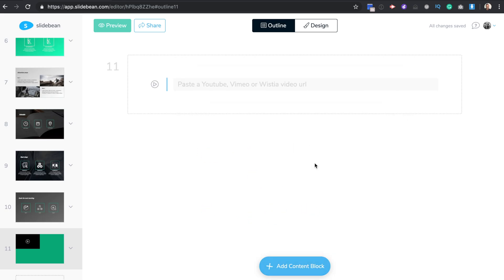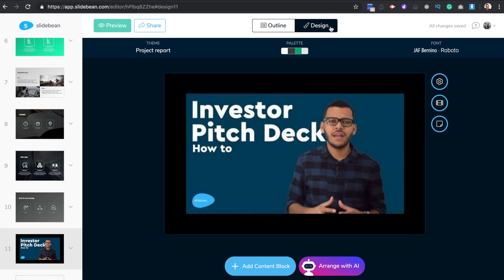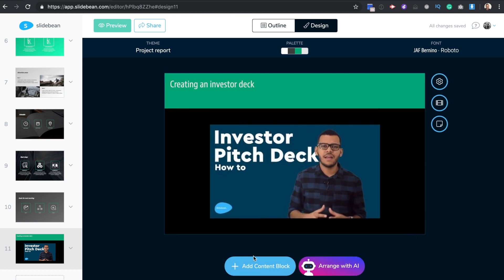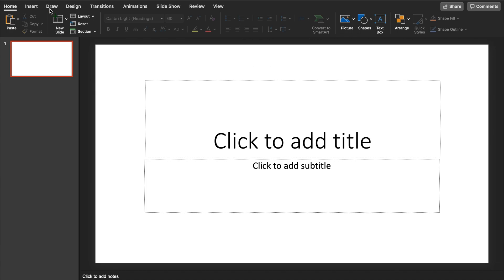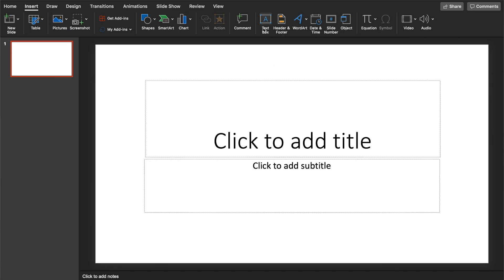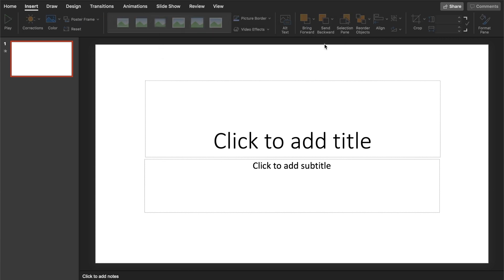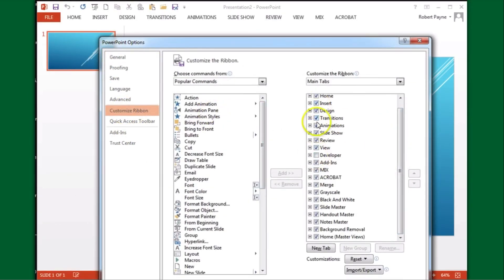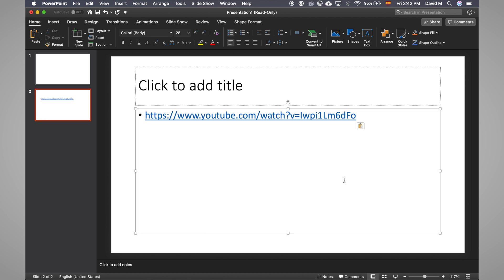How to embed a Youtube video in PowerPoint | Slidebean Tutorials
In this video, you are going to learn how to embed a Youtube video in your presentation. Video is a fundamental communication resource nowadays and your presentations are no exception to that. Complementing your presentation with a nice video can be very beneficial, however, carrying and uploading heavy files is not ideal. So, here’s how to easily use online video from Youtube in your slides. We are going to compare how to do it with Slidebean and a couple of different Powerpoint versions.

Need to create a presentation? Check

-- About Us:
Slidebean is a pitch deck creation tool with hundreds of templates available to use as a starting point. Thousands of companies have used our platform to pitch investors and raise capital.

Our premise of separating the content creation from the slide design, allows you to focus on what matters most, while the platform takes care of everything else automatically.
Our patent pending system uses a genetic algorithm to arrange your content without the need of human intervention. The system analyzes your content and makes optimized decisions in order to design your slides.